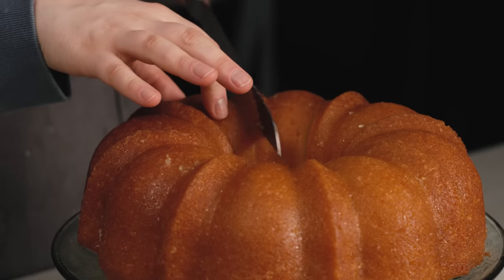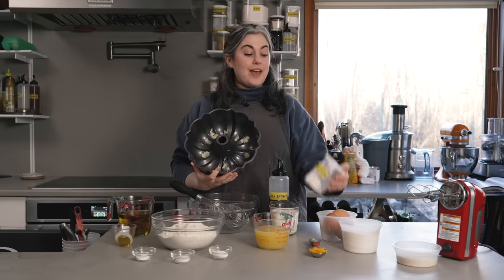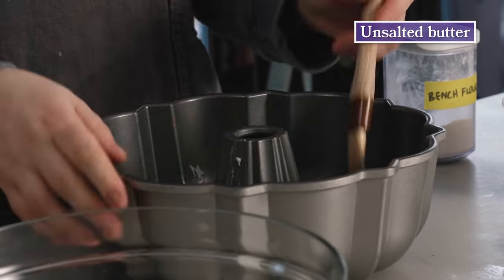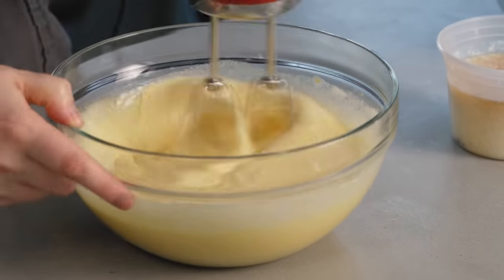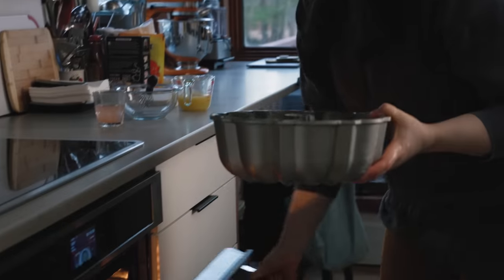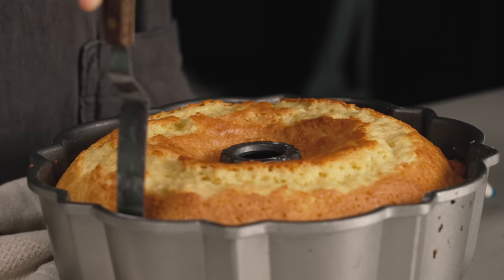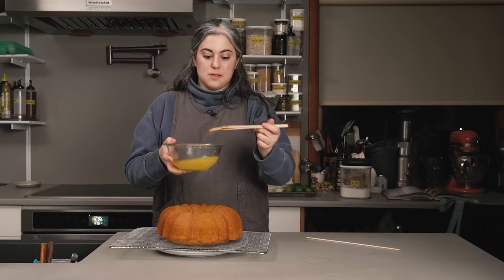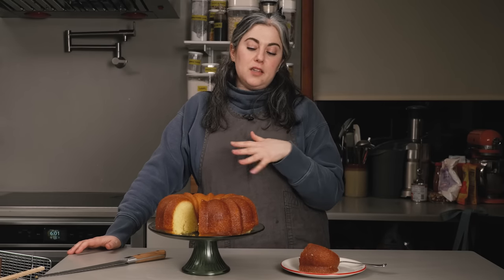How To Make Moist & Delicious Lemon Bundt Cake with Claire Saffitz | Dessert Person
One of my favorite sources for dessert inspiration is the work of several renowned pastry chefs and cookbook authors from the 1980s and ’90s. One such author is Flo Braker, whose impeccable (and impeccably written) recipes are models of the craft. One of Flo’s famous recipes is her Crystal Almond Pound Cake, so-called because the sugary glaze crystallizes into a crunchy shell around the cake. Here I apply Flo’s glazing technique to my olive oil-based Meyer lemon Bundt cake. Because incorporating too much lemon juice into the batter can weaken the structure and throw off the leavening, I add it to the glaze for extra fresh lemon flavor. The olive
oil in the glaze helps to preserve the cake and keeps it moist and delicious for an entire week.

Butter and flour for the pan
3 cups all-purpose flour (14.2 oz / 405g)
21⁄2 teaspoons baking powder
1 teaspoon Diamond Crystal kosher salt or 1⁄2 teaspoon Morton kosher salt
1⁄2 teaspoon baking soda
1 cup whole milk (8.5 oz / 240g), at room temperature
2 teaspoons vanilla extract
3⁄4 cup Meyer lemon juice (6 oz / 170g), divided
1 tablespoon finely grated Meyer lemon zest, from about 2 lemons
1 3⁄4 cups plus 2⁄3 cup sugar (17 oz / 483g)
4 large eggs (7 oz / 200g), at room temperature

1 1⁄3 cups plus 2 tablespoons extra-virgin olive oil (11.5 oz / 327g)

What's for Dessert by Claire Saffitz is out now

Video Series:
Producer/Director: Vincent Cross
Camera Operator: Calvin Robertson
Theme Song: Michael Guggino
Editor: Hal McFall
Assistant Editor: Asher Rogers

Animation Credits:
Character Designer/Animator: Jack Sherry
Character Rigger: Johara Dutton
Background/Prop Designer: M. Cody Wiley
Background Illustrator: Jagriti Khirwar